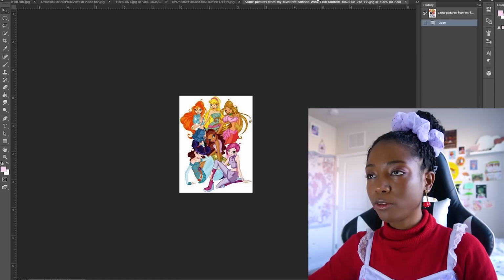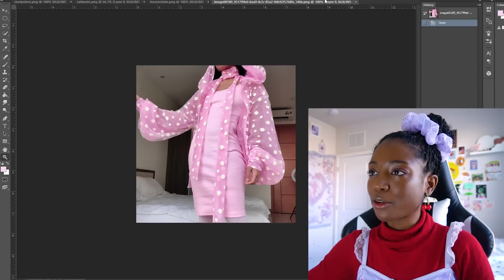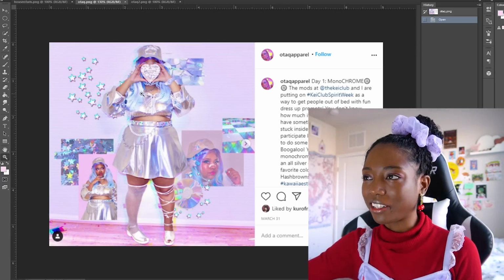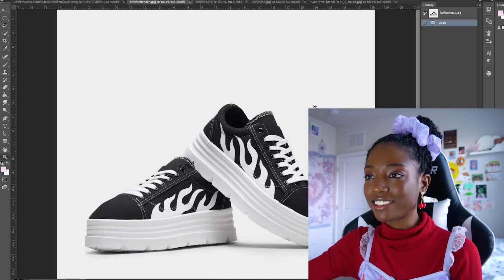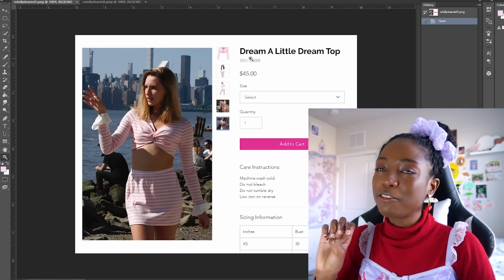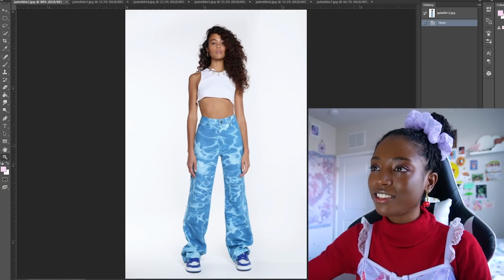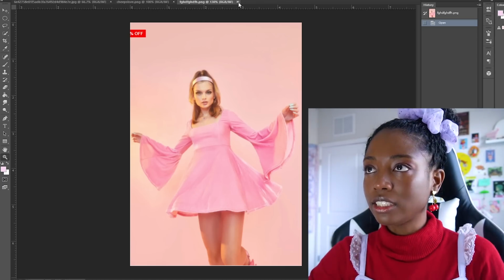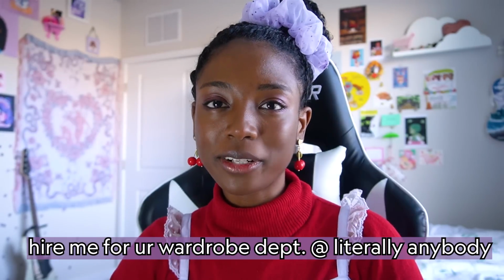styling the winx live action like it was meant to be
I didn't expect to talk about this for over an hour but here we are. Also I need to figure out a synonym for "situation" apparently. Anyway, I had fun~

Brands mentioned:
blvucci
by_dij
cheepstore
cottonsugarcandy
eatmedo
goodbye bread
gothic lamb
house of aris
jadedldn
koifootwear
lazyoaf
madewell
nebbity
o dolly dearest
o-mighty
otaq apparel
ouchhh store
shop berthaux
sugarthrillz
trippnyc
urban oufitters
we are unapologetic

Video/Editing:
Sony a6100